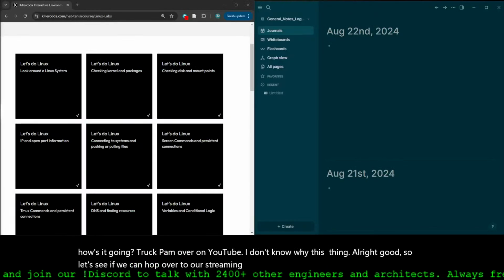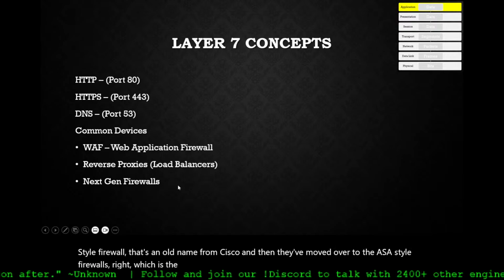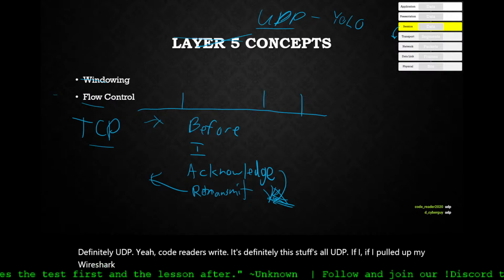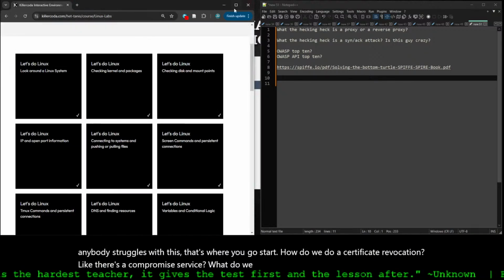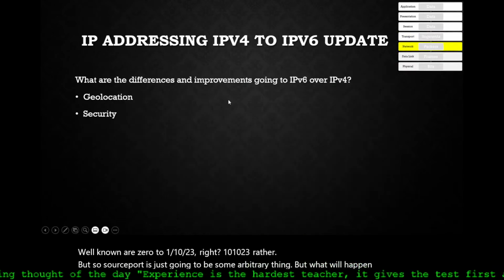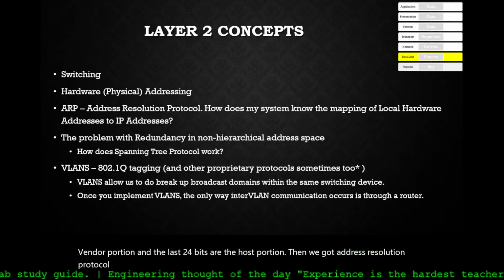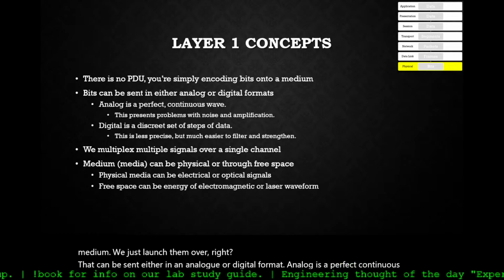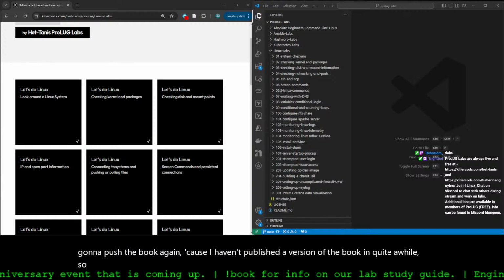Networking Primer and building another lab in Killercoda.